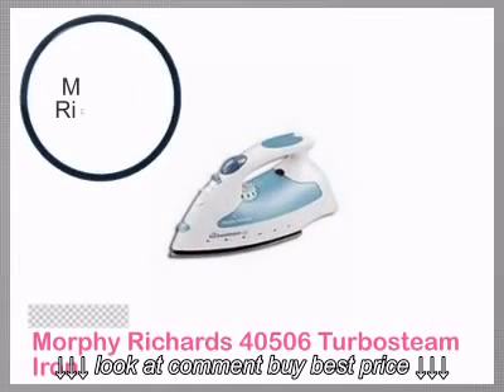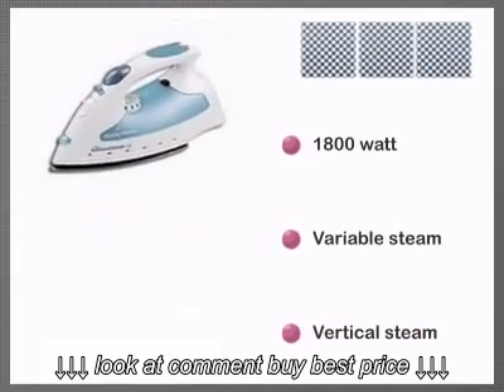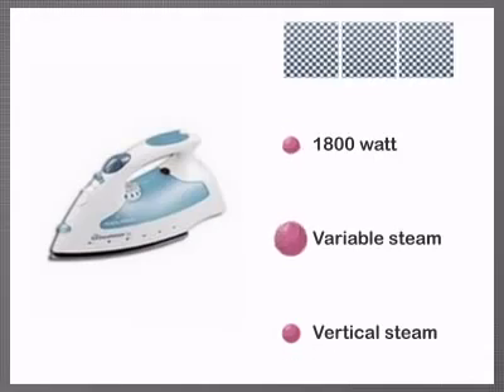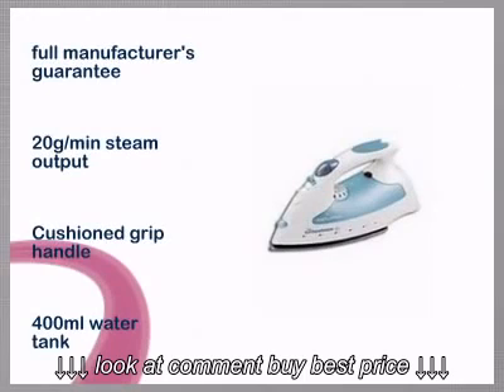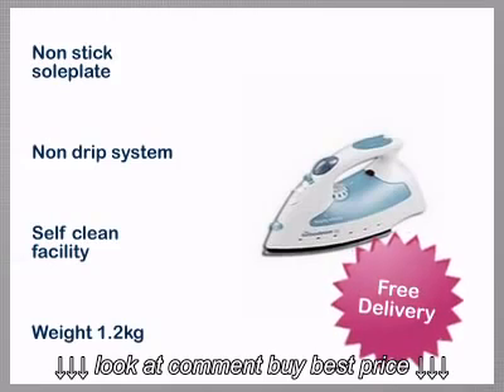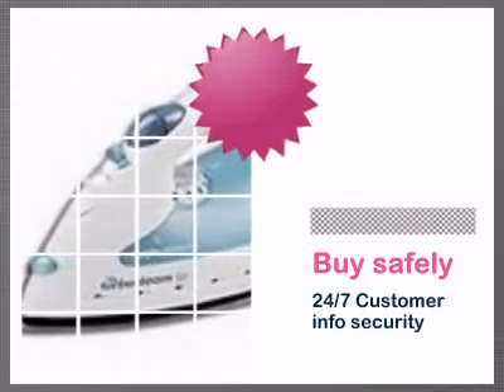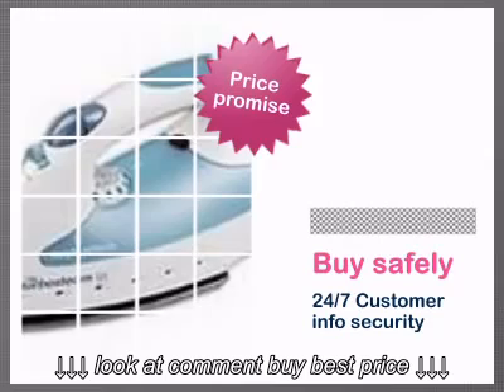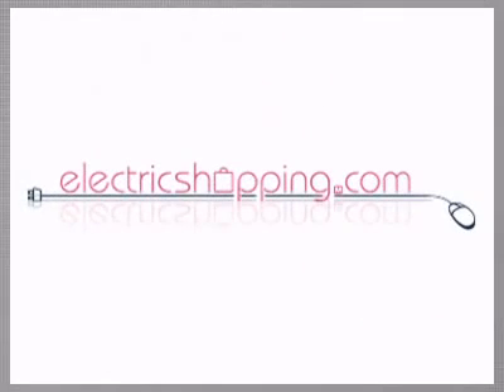Morphy Richards 40506 Turbosteam Iron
Morphy Richards 40506 Turbosteam Iron, Morphy Richards 40506 Turbosteam Iron